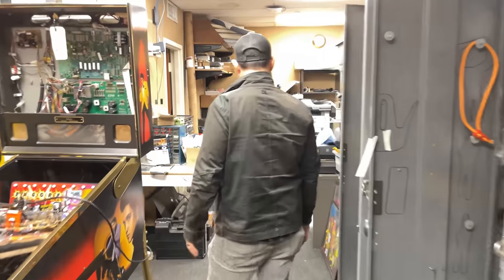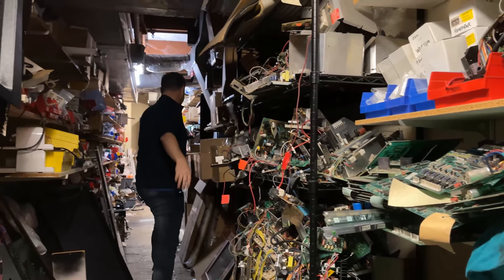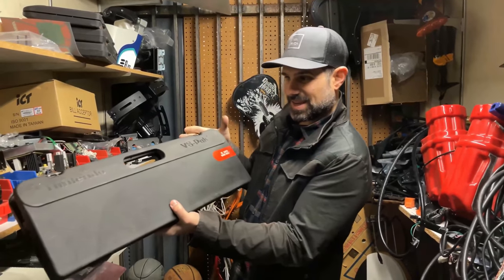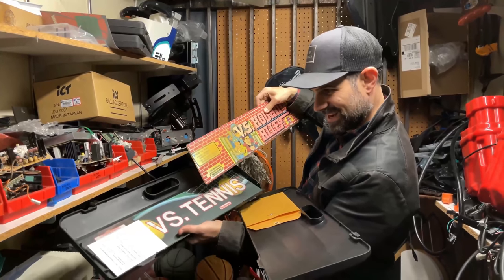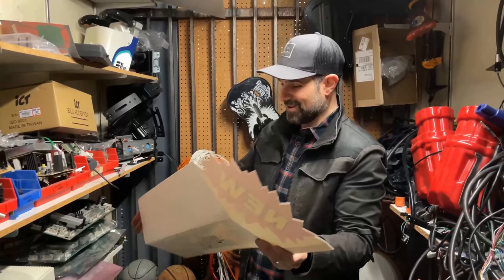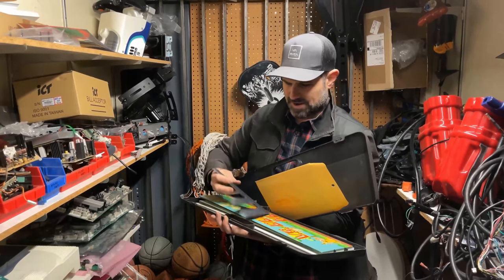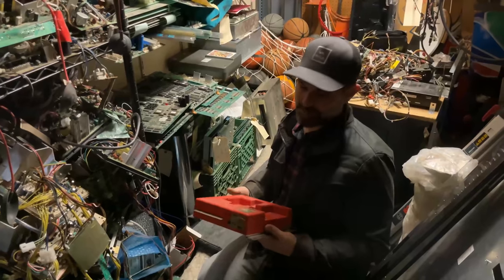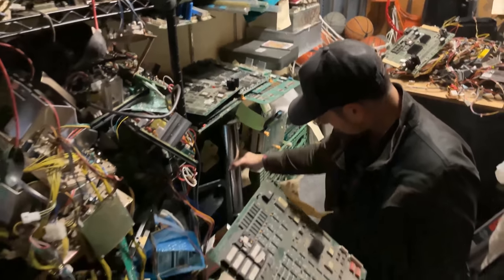My Most Epic Arcade Discovery!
In this episode, I go back to Castles N' Coasters to take another look at the Arcade Graveyard and I find something truly EPIC!

Information about "The Grid" Arcade game by Midway

The Grid is a 2000 arcade game by Midway. It is a third-person shooter which consists of a super-violent television game show hosted by a Smash TV-like host. The game centers around deathmatches. Players control their character using a joystick with a trigger for shooting, a top button for jumping, and trackball for aiming. The object of each match is to accumulate the most points by eliminating other opponents. Local multiplayer with up to six players is possible by linking up multiple cabinets. Computer-controlled bots can also be used in place of human opponents. Players can also collect cash that can be used to upgrade player attributes. Individual player progress and statistics can be saved and retrieved through unique account numbers that are entered on a keypad.

The game was created by the developers behind the Mortal Kombat series of games and has cameos from characters Sub-Zero, Scorpion, and Noob Saibot. This was Midway's last arcade game.